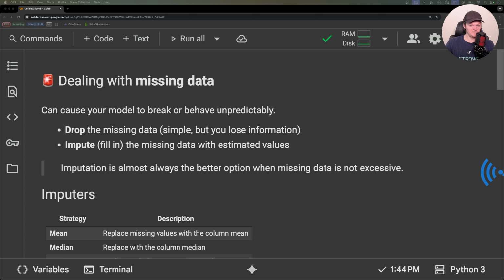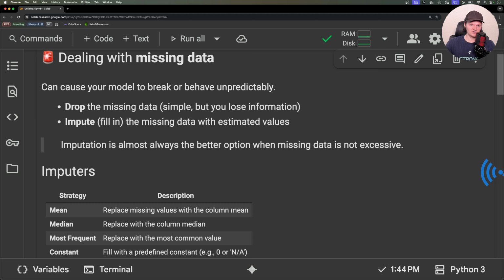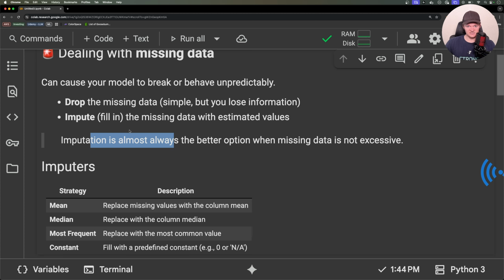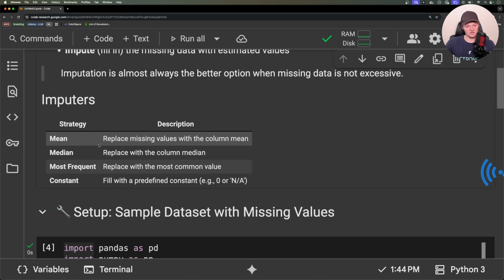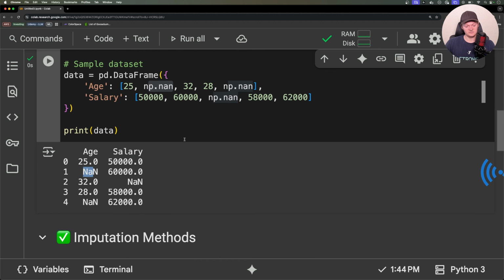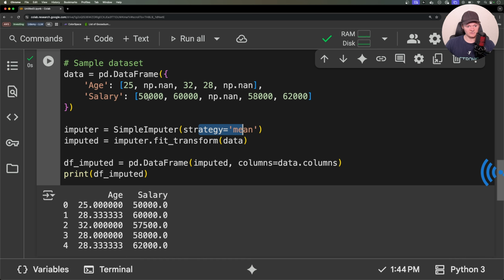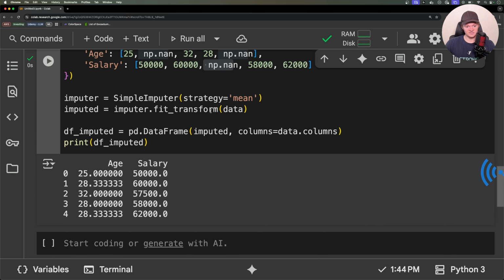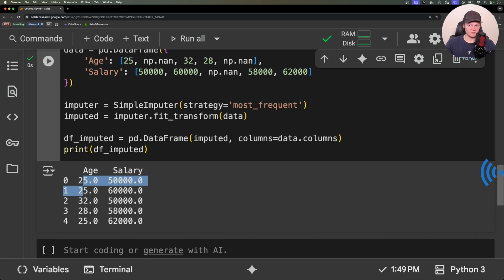Handling Missing Values In Machine Learning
Learn how to handle missing values in datasets using different imputation techniques with practical Python examples using pandas and scikit-learn.

⌛ Timestamps
0:00 - Dealing with Missing Data
0:15 - Handling Missing Data
0:42 - Imputers
1:04 - Handling Missing Data with Scikit-learn